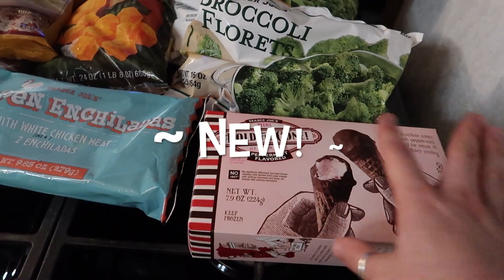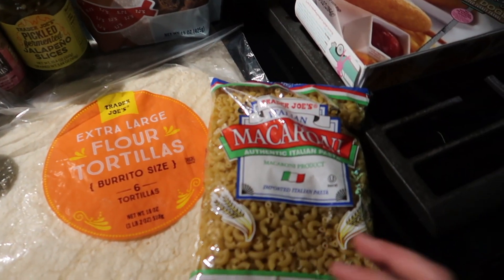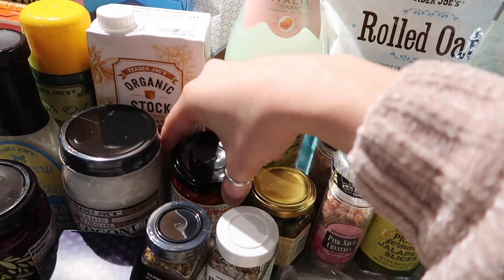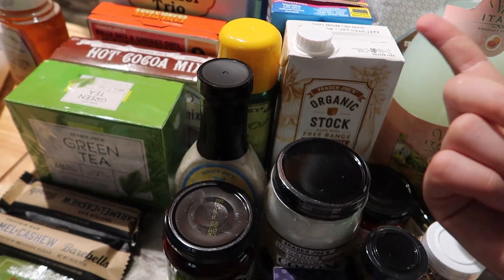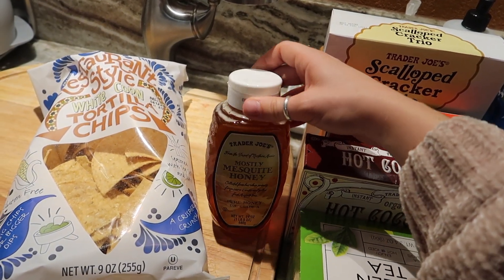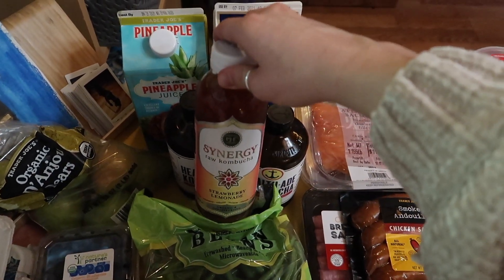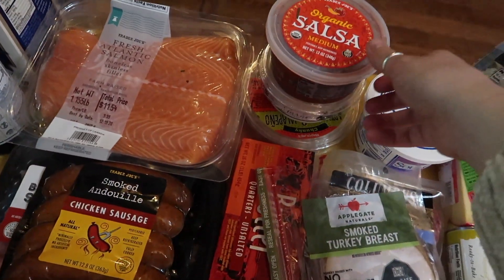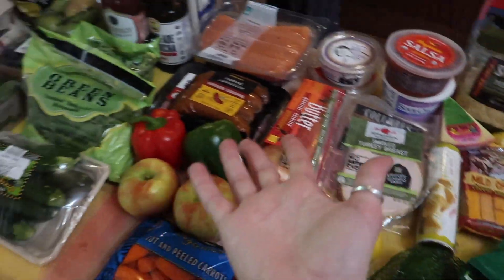Huge December Trader Joes Restock│Vlogmas Day 5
Christmas is right around the corner and with my fridge and my apartment basically foodless it was time to head to Trader Joe's. No shocker that after 3 weeks of no groceries I was due to a huge haul. I had to grab our essentials, some new favorites, as well as some new seasonal items we saw!